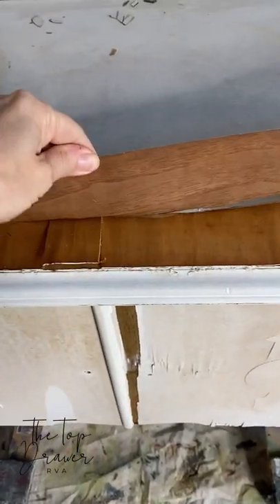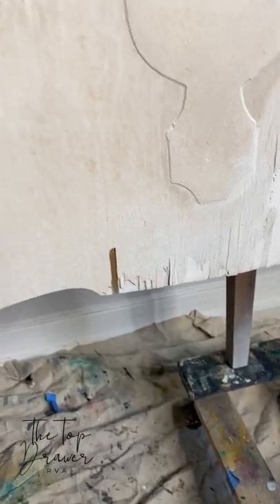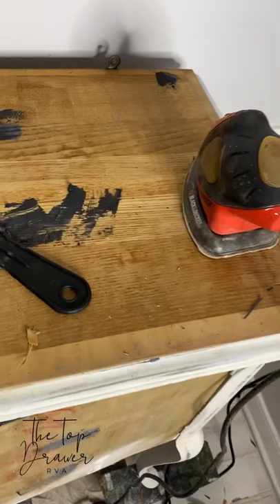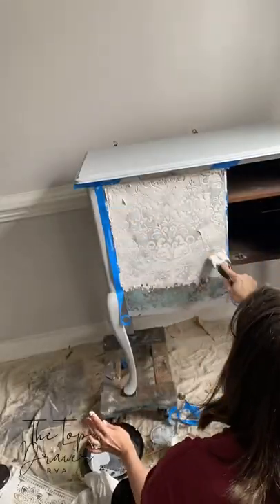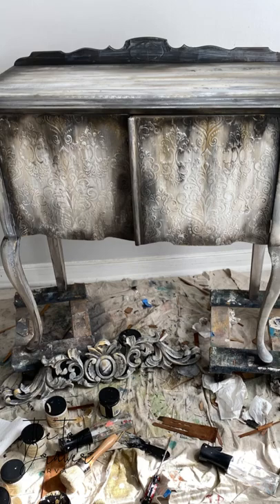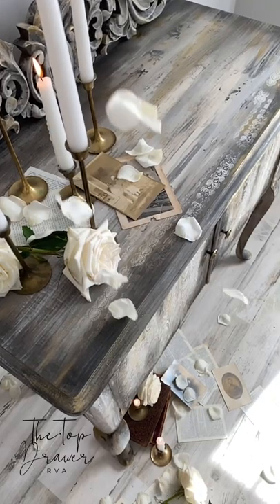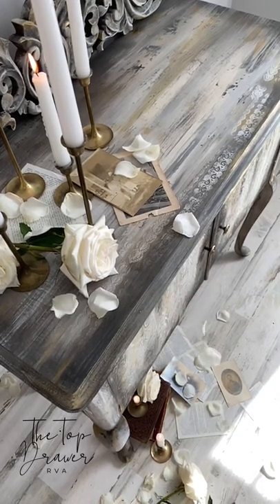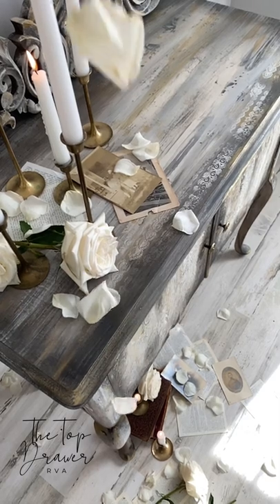New Burnt Out Finish Coming Soon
I can NOT wait to share this one with you! It’s such a original look to a beat up old buffet.